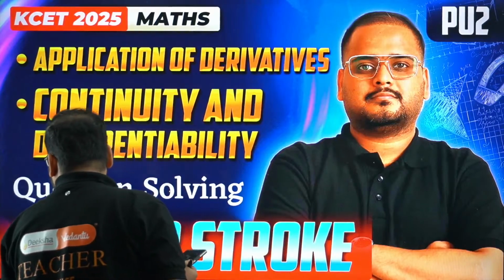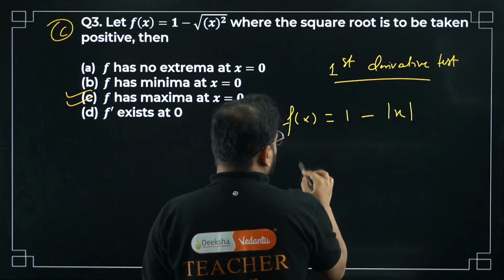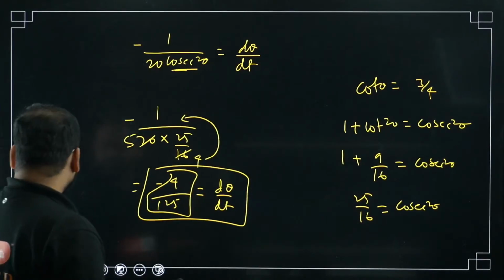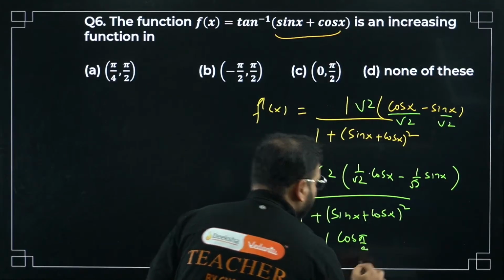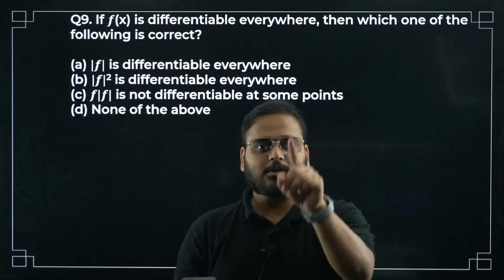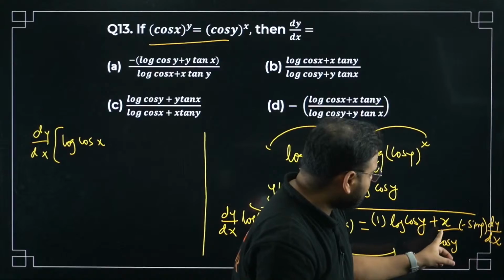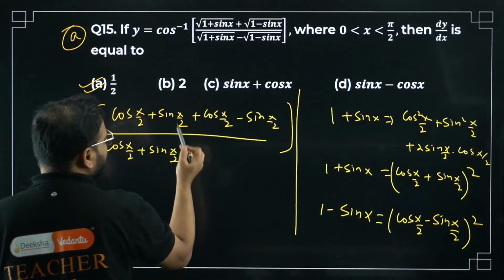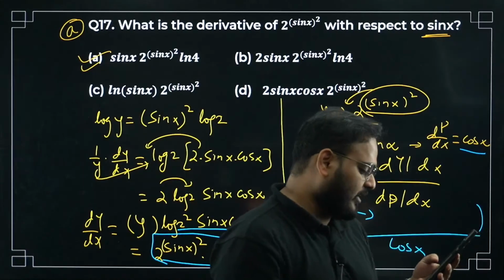Application Of Derivatives - Question Solving | KCET Maths | KCET Master Stroke - One Shot Series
Today's Chapter: Application Of Derivatives - Question Solving | KCET Maths

In this video, we break down everything you need to know about Application Of Derivatives - KCET Question Solving, covering important reactions, properties, and concepts that are crucial for your KCET  exam.